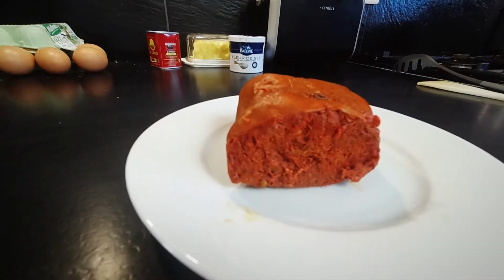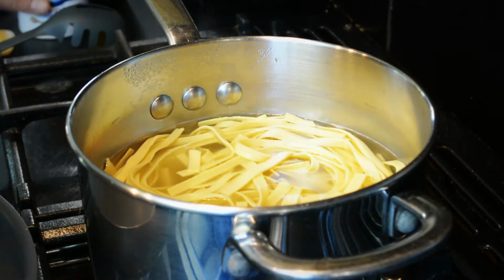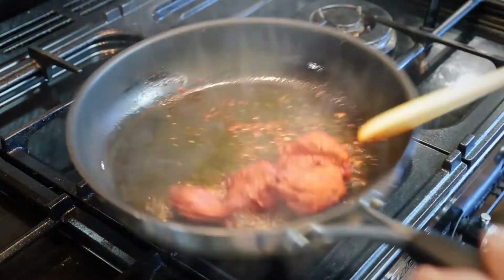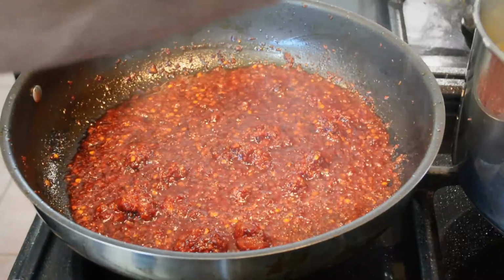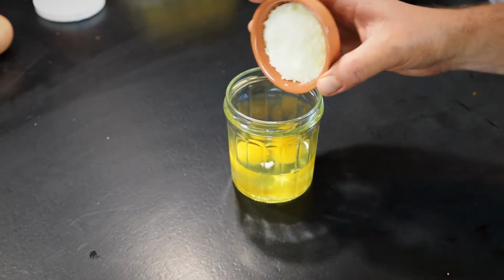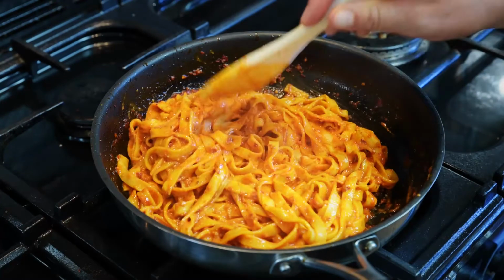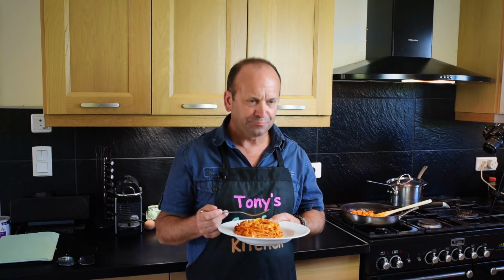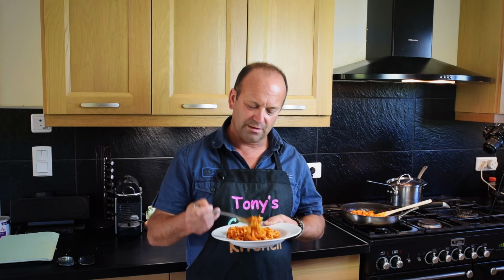Nduja Carbonara - Tony's Comfort Kitchen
Hello my fellow foodies and welcome to Tony's Comfort Kitchen. This nduja carbonara may be far from being considered traditional, but it is going to be a favourite in my house. Nduja sausage is very trendy right now, and with good reason. Its spicy smoky flavour is wonderful. Full of colour and flavour.

Ingredients
200g tagliatelle
100g nduja sausage meat
1/2 tbsp olive oil
2 eggs
20g grated pecorino or parmesan cheese

Chapters
0:00 Intro
1:53 Preparation and cooking
7:16 Tasting and outro